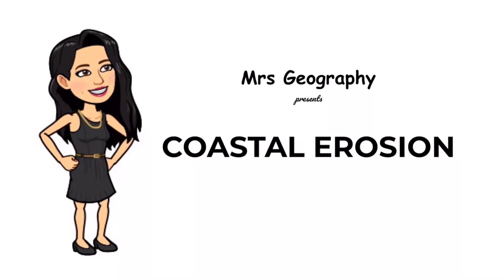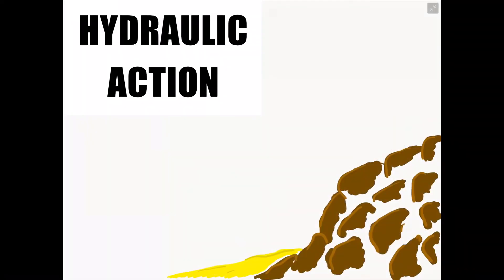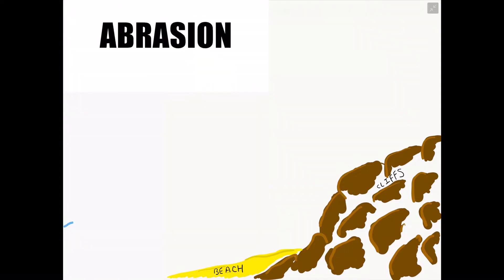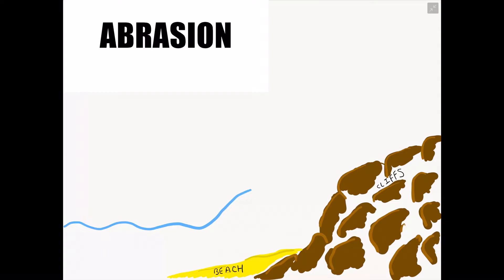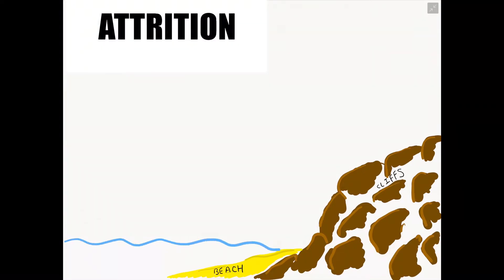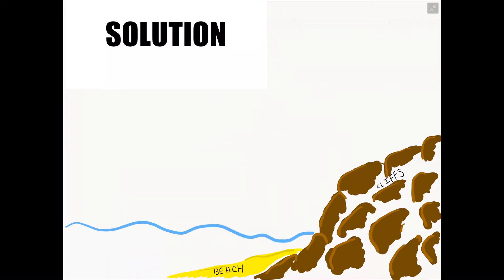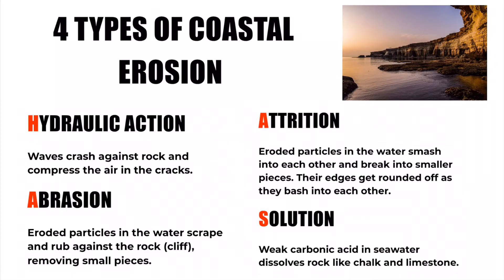Coastal erosion processes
This video describes the four types of coastal erosion which takes place along the coastline; hydraulic action, abrasion, attrition and solution.